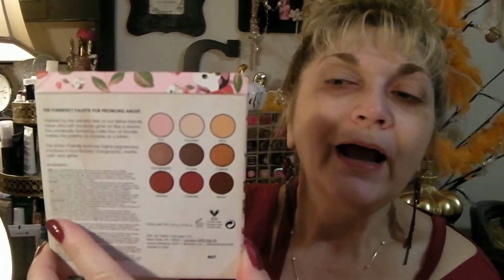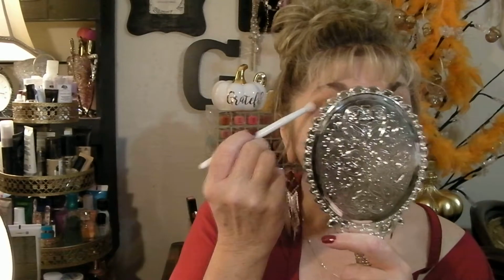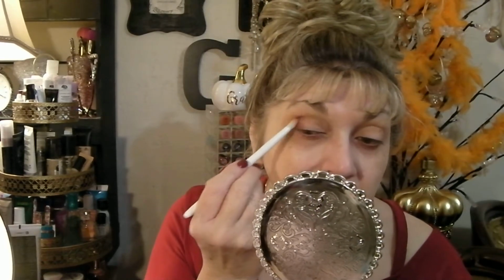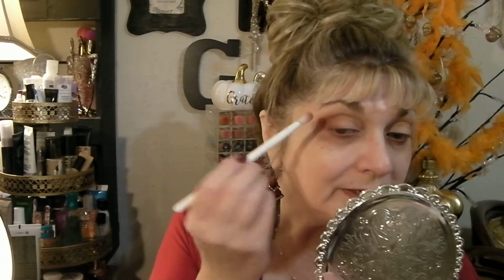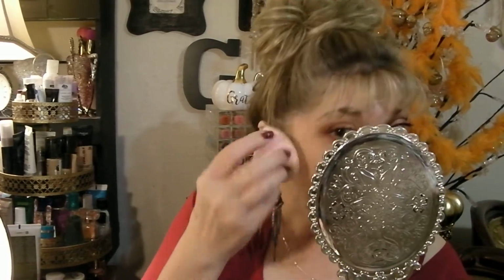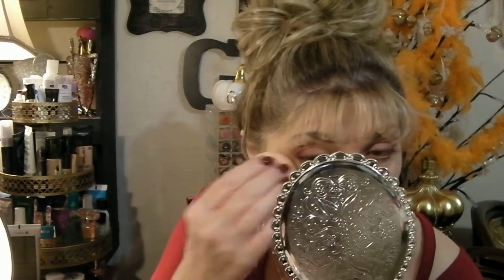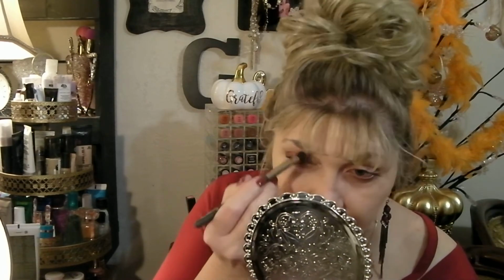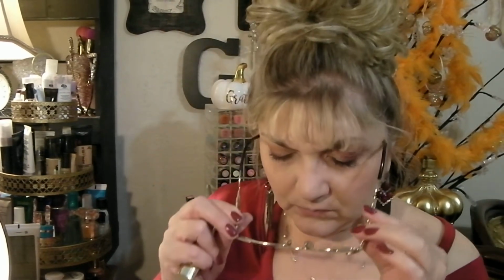Throw Back Thursday - Winky Lux Kitten Palette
I really enjoy using this small palette. the colors are beautiful and I can get so many pretty looks from this one small palette. The retail cost is $25 and can be purchased on the Winky Lux website or from HSN.
 I purchased all these items myself and this video is not sponsored.
or send me products to:
Gina Stanley
641 Jake Street NW